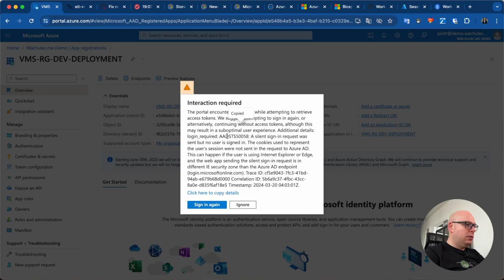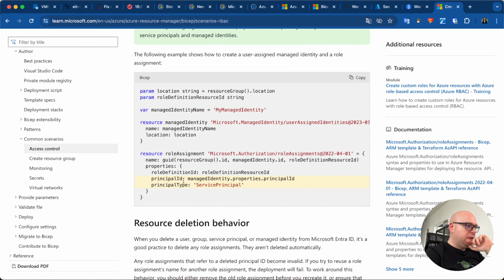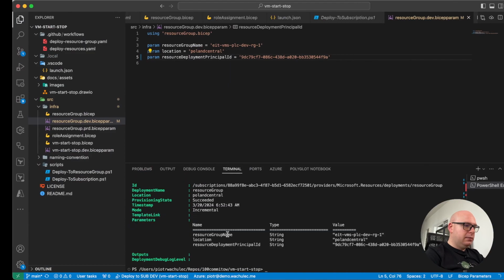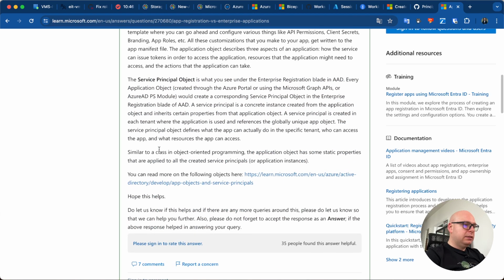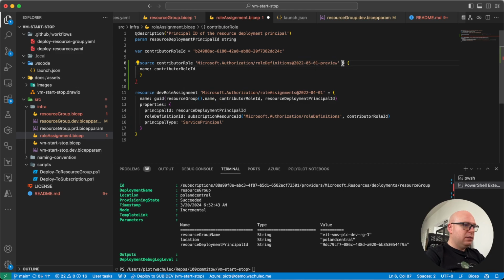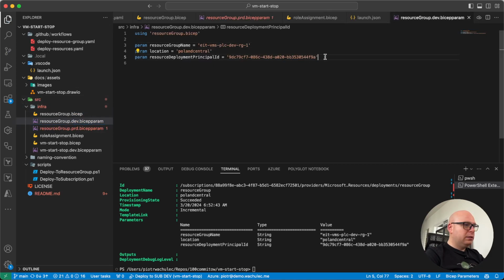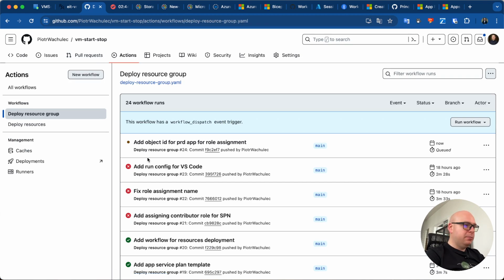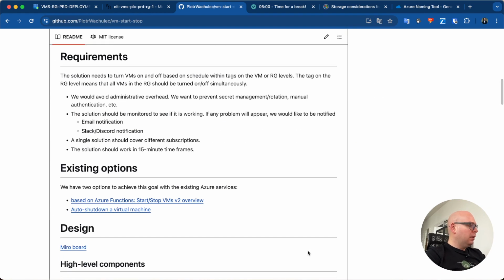100Commitow: Day020 - Fixed issue with role assignment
I fixed the issue with the role assignment! Look what I did!